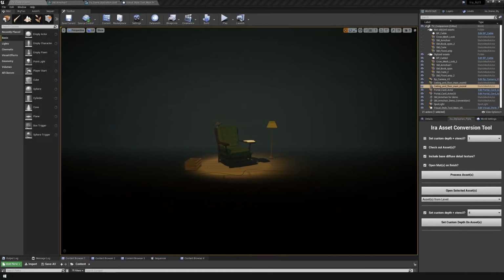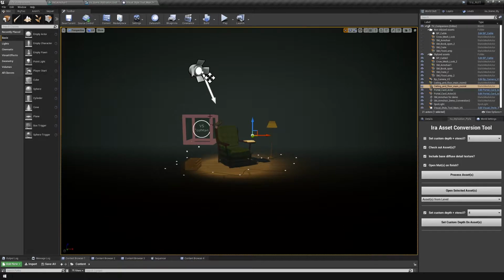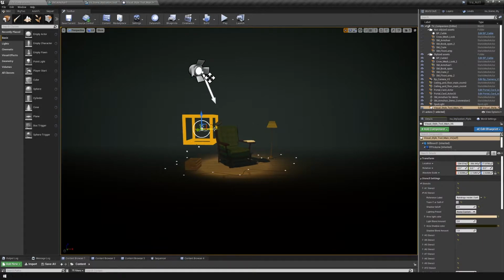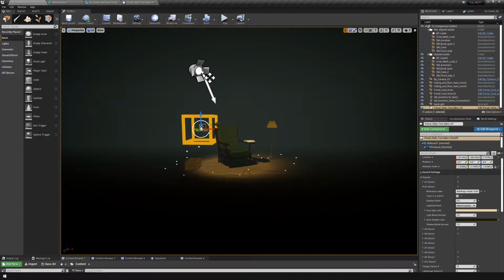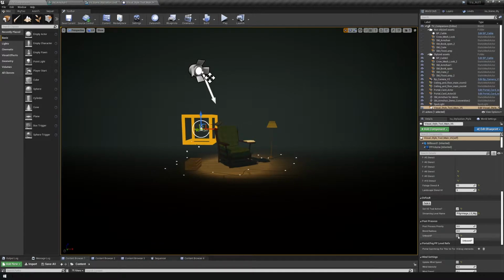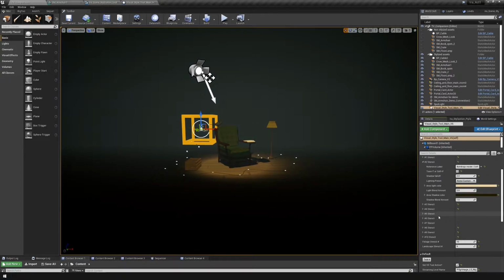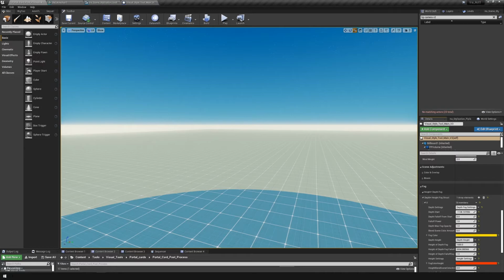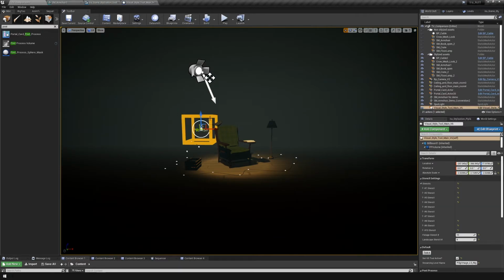Part 3: Visual Style Tool